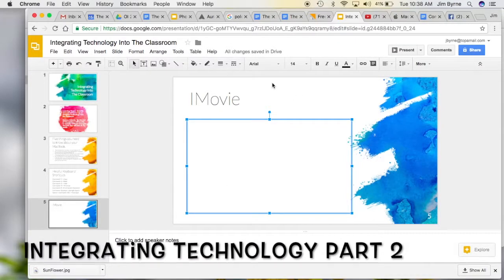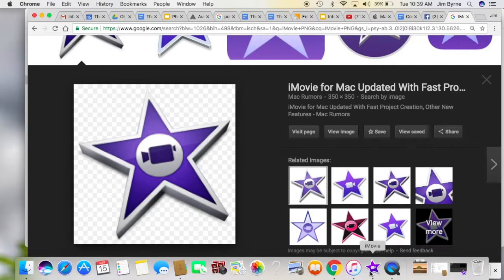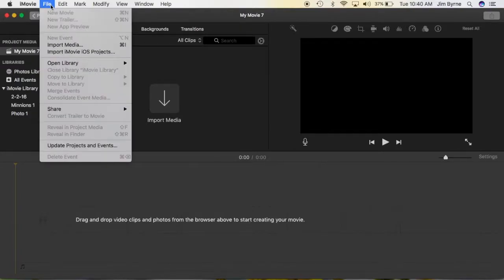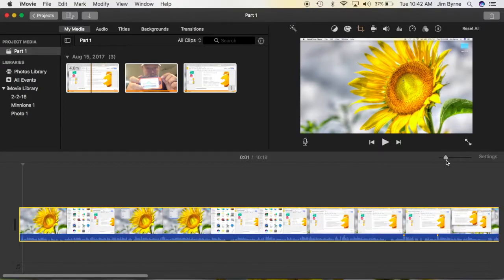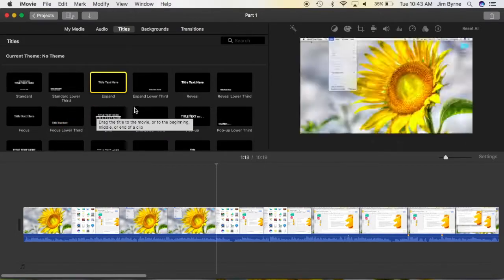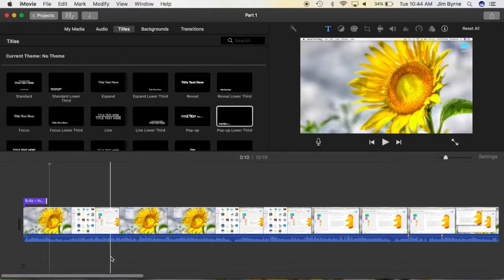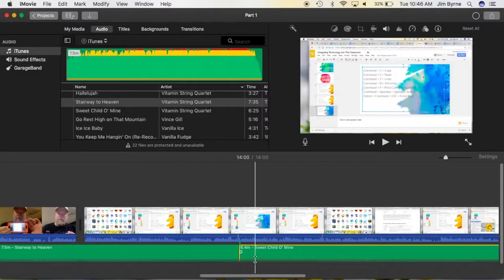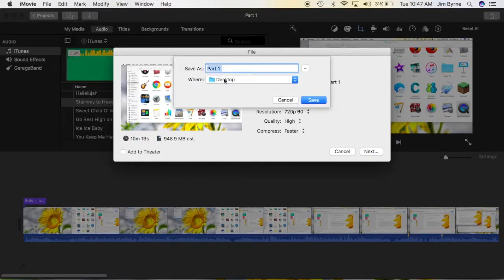integrating technology in the classroom Part 2